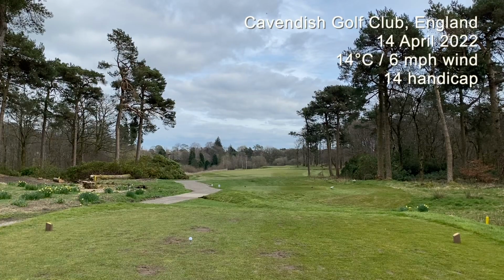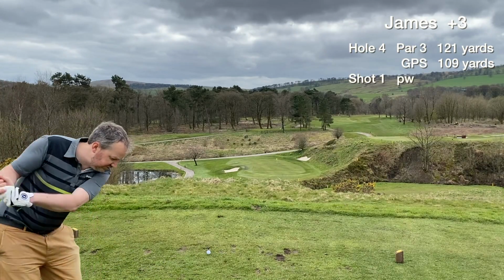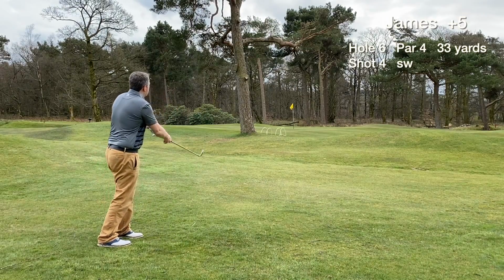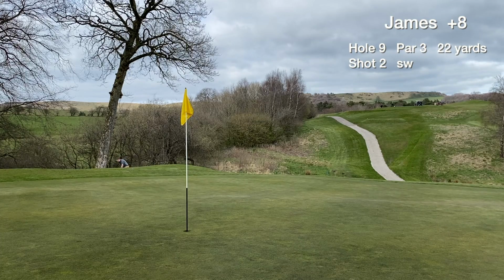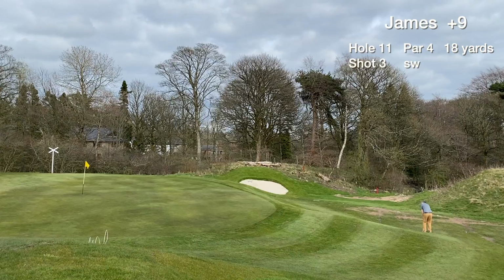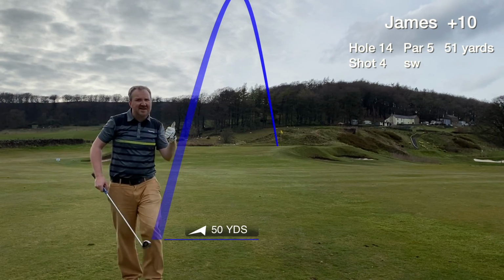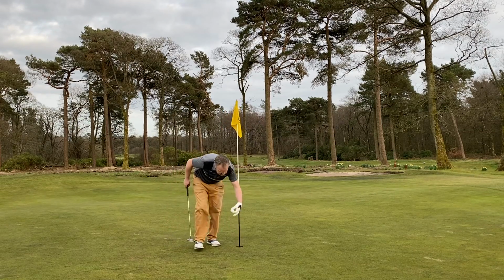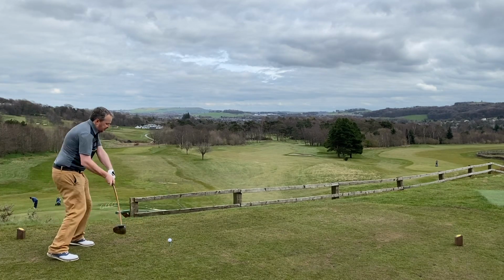I Played The BEST RATED Golf Course near Manchester! (Cavendish GC)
Can I break 90? - EVERY SHOT IN 23 MINUTES

Playing the 'Course that INSPIRED AUGUSTA'

 Cavendish Golf Club is currently the highest rated course on 'GoldNow.co.uk' in the vicinity of Manchester, UK (Sept 2022).

 A round of golf at Cavendish Golf Club in Buxton, England. It's a par 68 hole course that was 5552 yards. This course was designed by Dr. Alister MacKenzie in 1925, the same course designer as Augusta National which holds the Masters every April.

0:00 Intro
0:21 Front 9
11:48 Back 9
24:03 Summary

 The green fee was £30 for a twilight rate in April 2022.

 I'm James, a golfer with a dodgy swing now playing off an 14 handicap. I had taken 3 golf lessons to improve my swing on the day of play.

 I'm looking to continuously 90 after taking some golf lessons. Even if I don't shoot a good score I always enjoy strolling around the fairways of North Wales, UK :-)